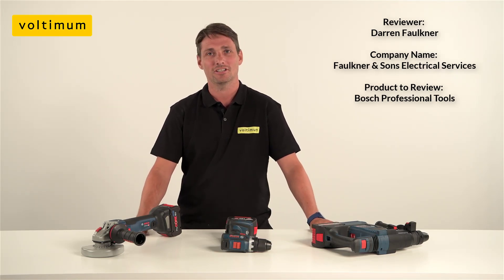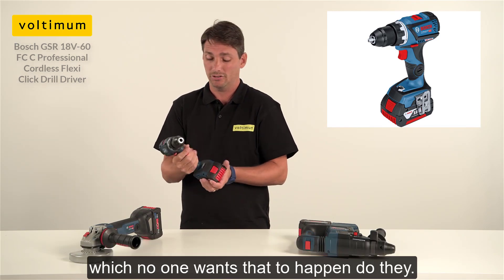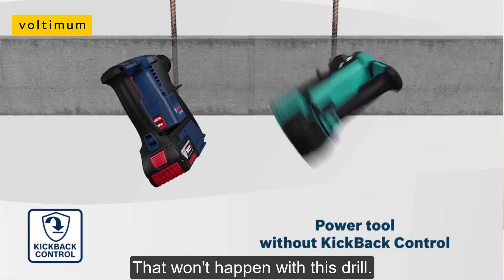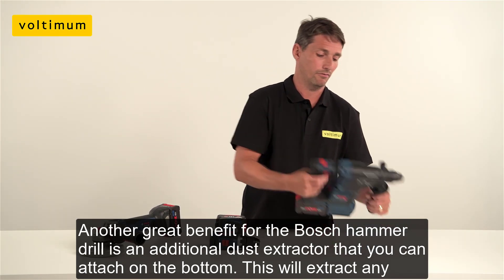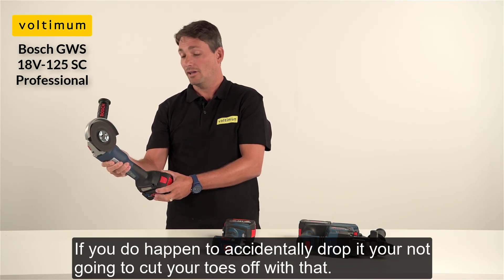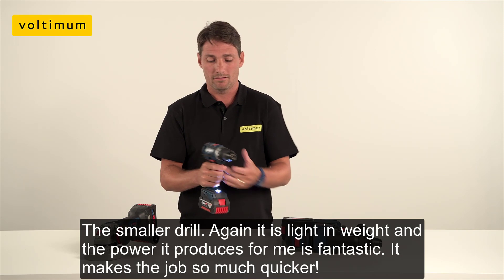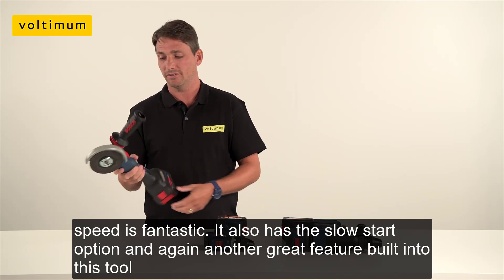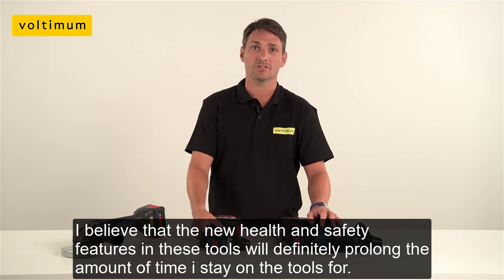Bosch Power Tools Health and Safety product review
We gave the new Bosch Professional Power Tools to our product reviewer Darren Faulkner to see what Darren thinks of the new features. Will these new Bosch tools stop accidents on site and help prolong the careers of electricians.